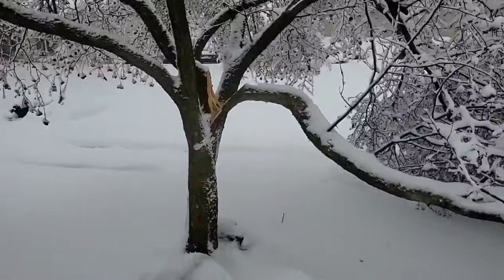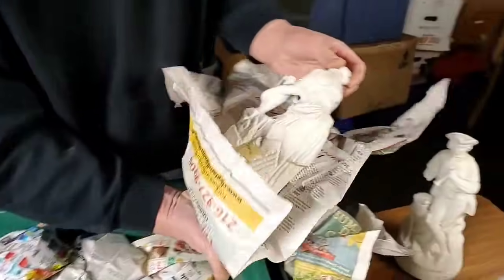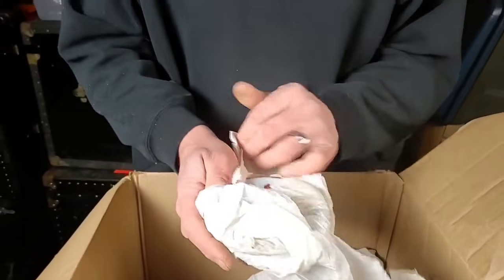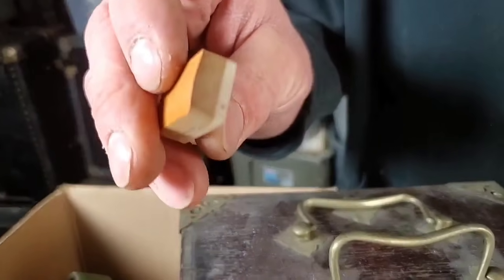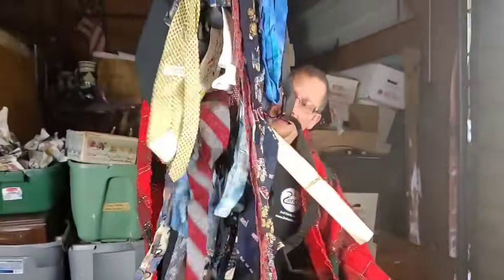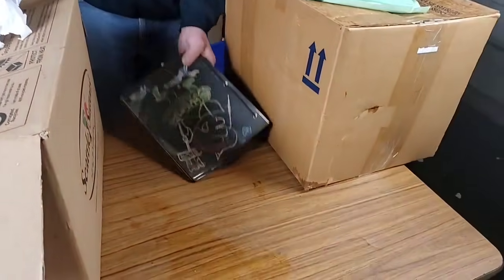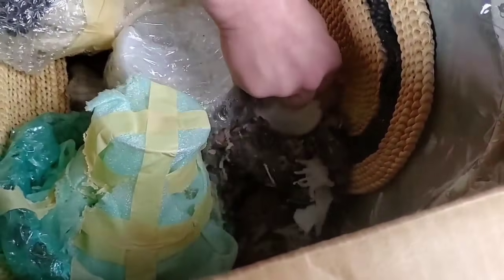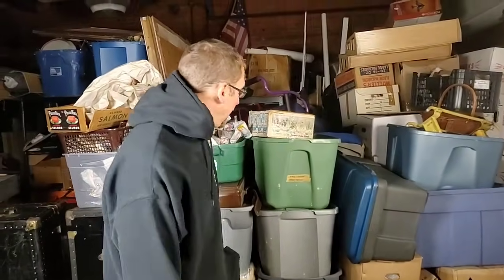I Bought a Doctor's ABANDONED Storage Unit, See What I Found? Tons of Mystery Boxes,Hidden Treasures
Robert Zjaba Auctioneer Extraordinaire from 2nd Cents Auctions and Silent Shane continue to go through more mystery boxes from the Doctor's abandoned storage locker! Part 12.  Why would owner not want these items back?